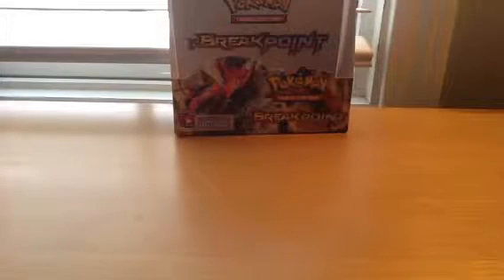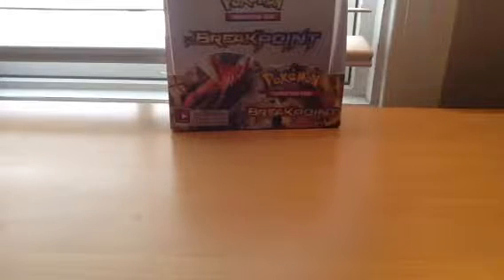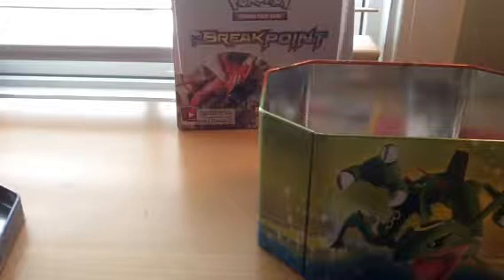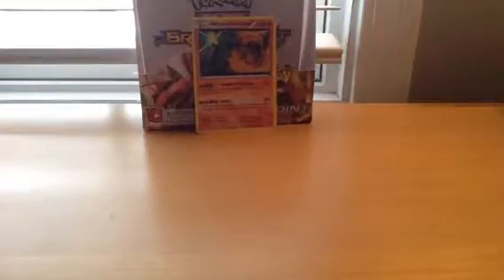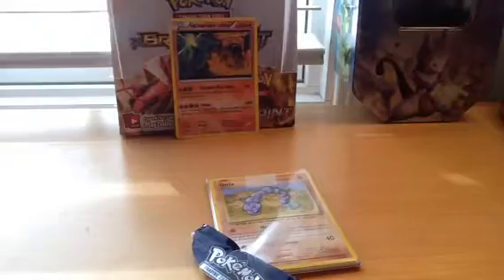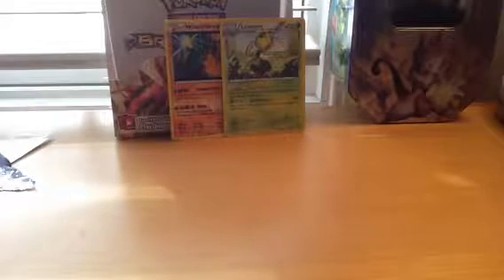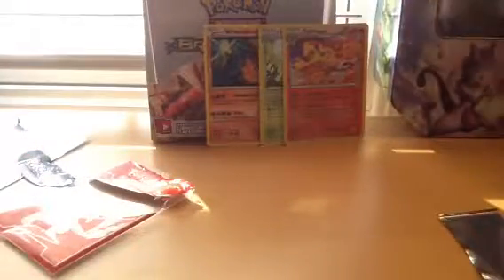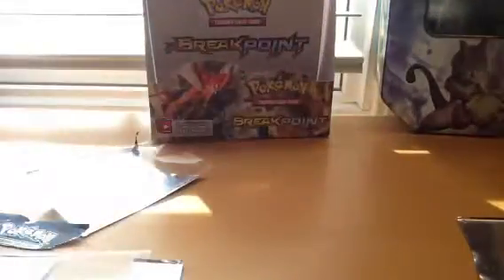Opening a Mega Charizards collide tin! (Fake)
This makes this might be my last repackaged video! If you guys like this video please leave a like so that I know you enjoy these videos!